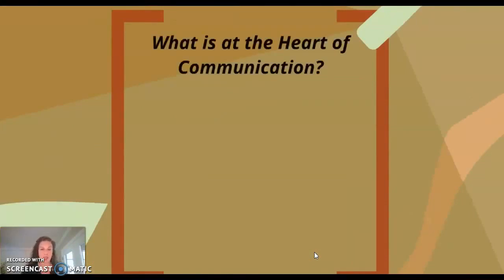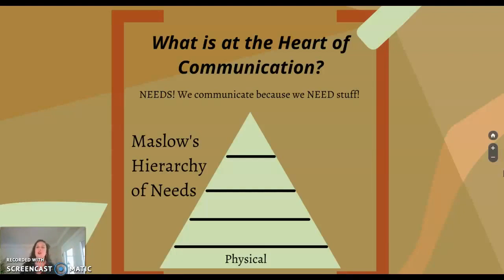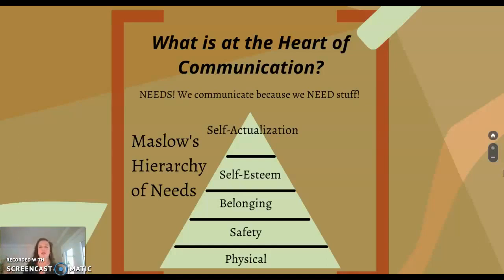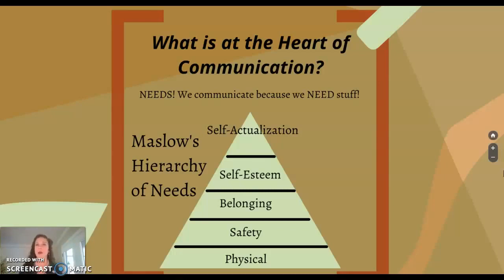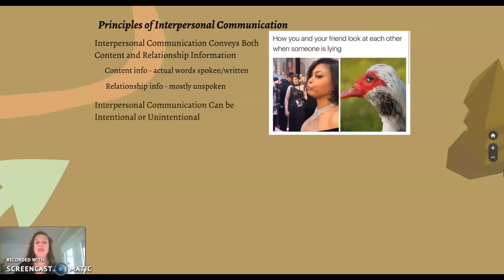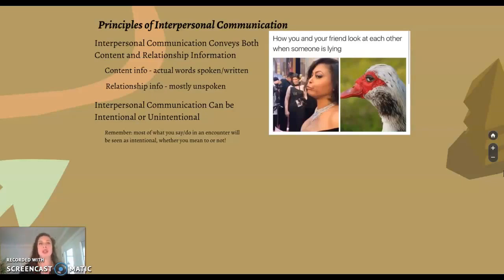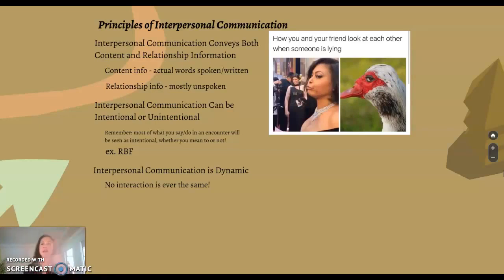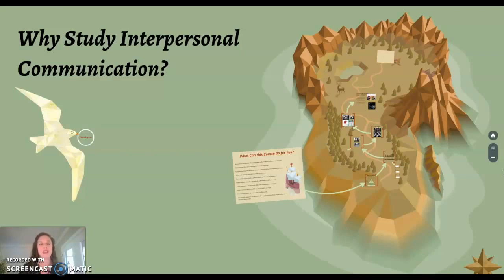Why Study Interpersonal Communication (harkins)